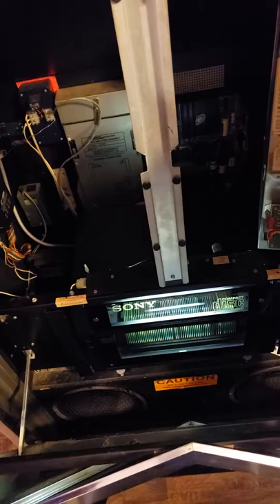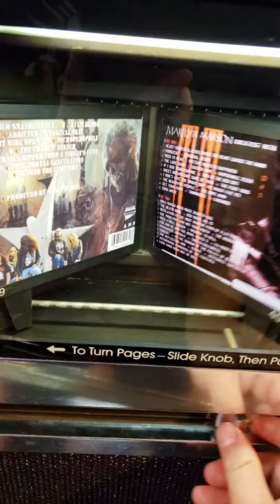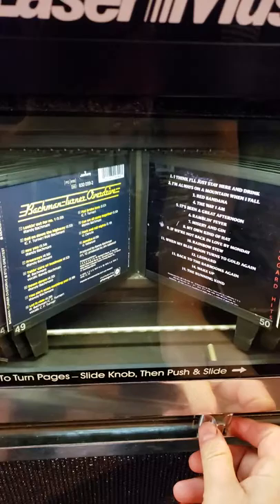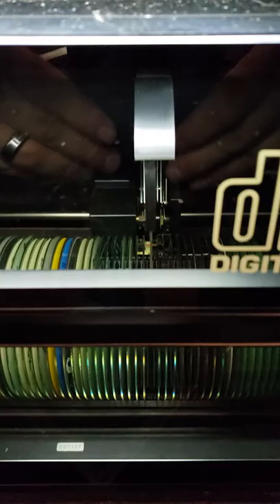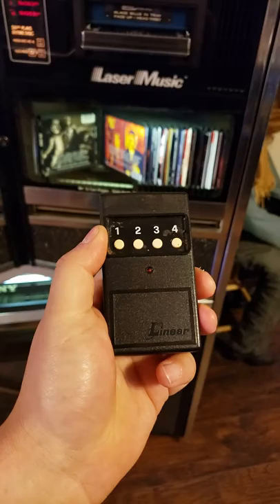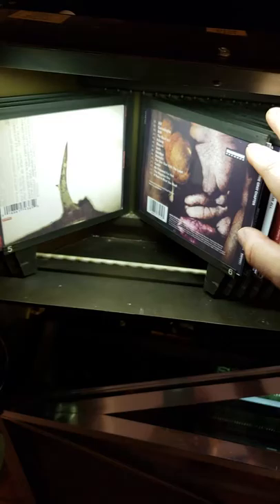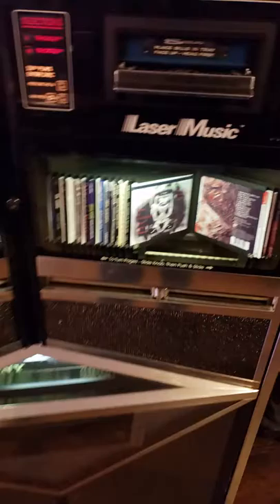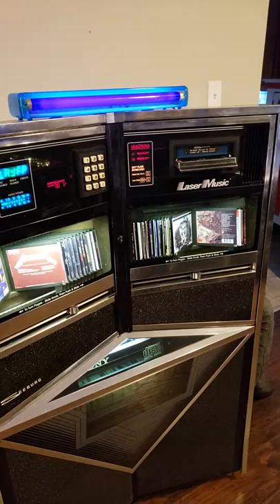Seeburg scd1 1986 cd jukebox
Little overview of my seeburg cd jukebox